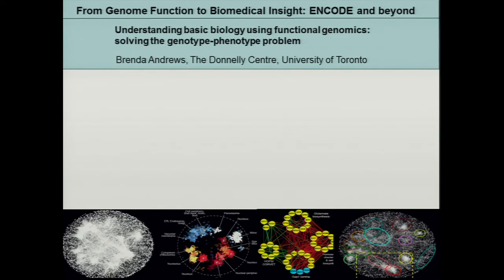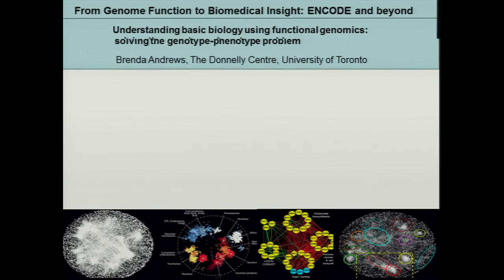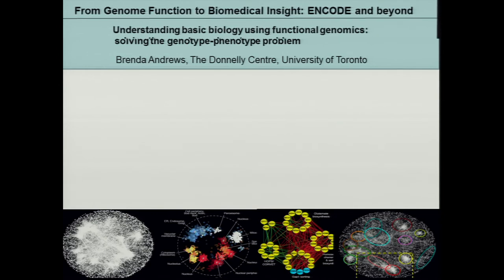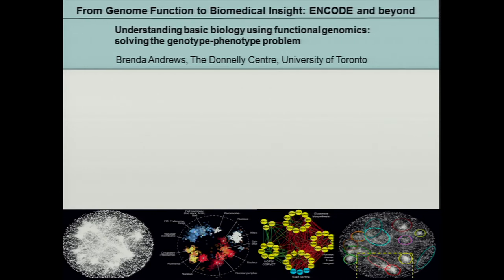Introduction to Topic #3: Using Genomic Assays of Function to Study Basic Biological Questions